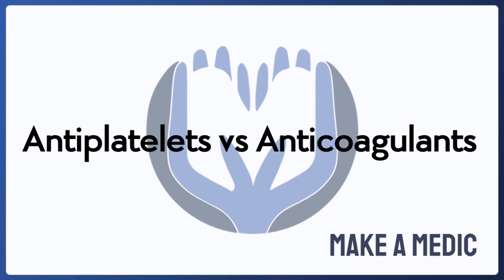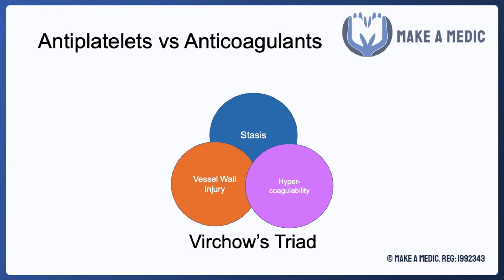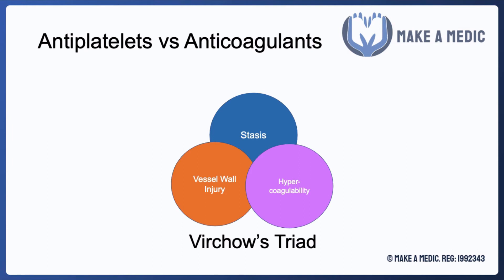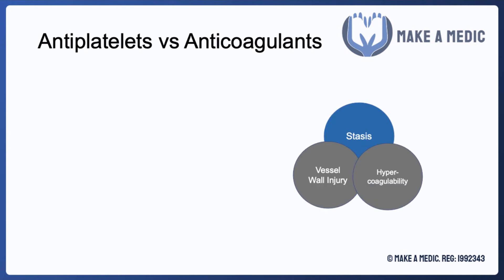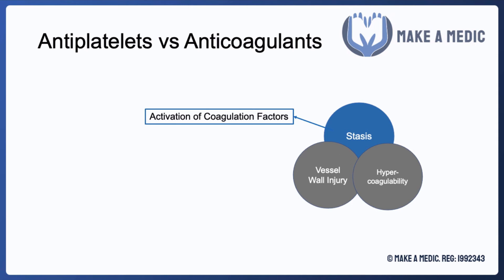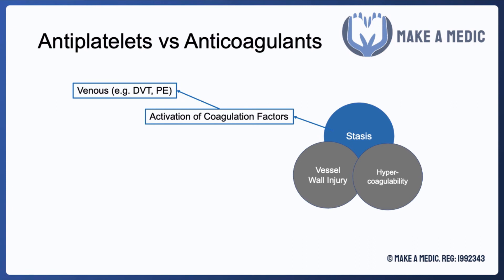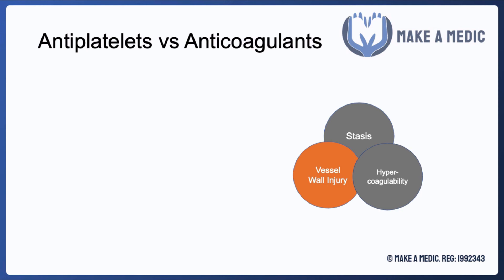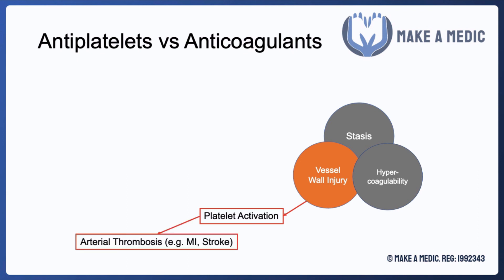Antiplatelets vs Anticoagulants Explained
Did you ever wonder why antiplatelets (e.g. aspirin) are used in some clot-related conditions, such as myocardial infarction, however anticoagulants (e.g. apixaban) are used in others such as pulmonary embolism? This can all be explained by a diagram that many of us encountered early in our medical school journey - Virchow's Triad.